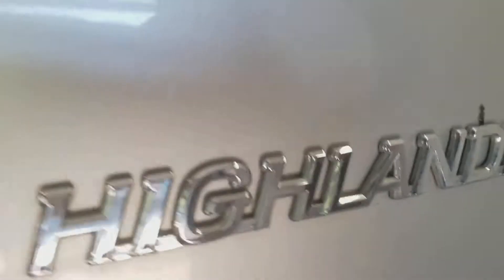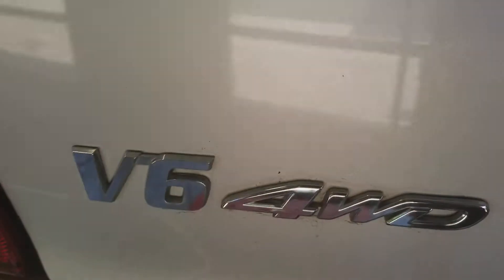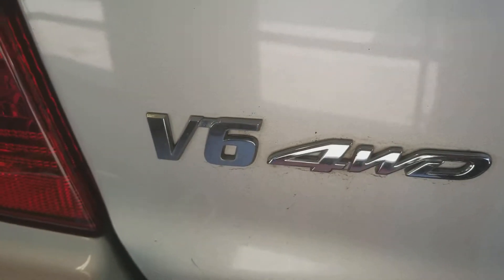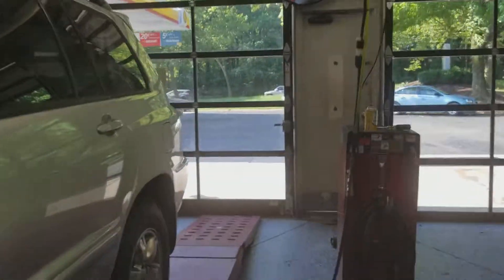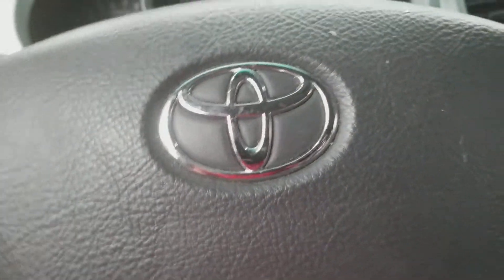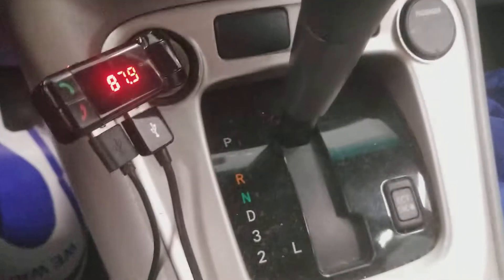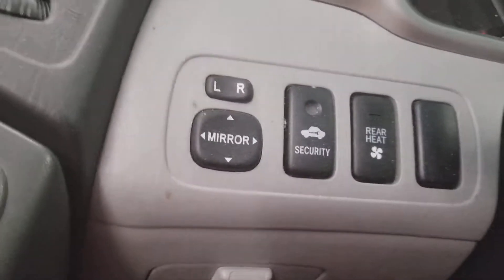Gage Car Reviews Episode 467: 2007 Toyota Highlander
5 stars great vehicle and great features and Must buy for family or friends